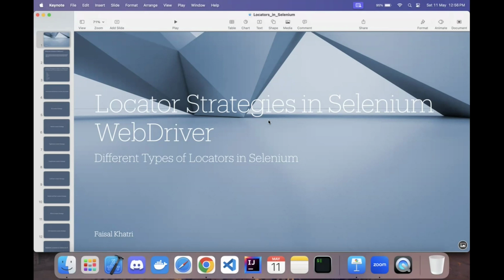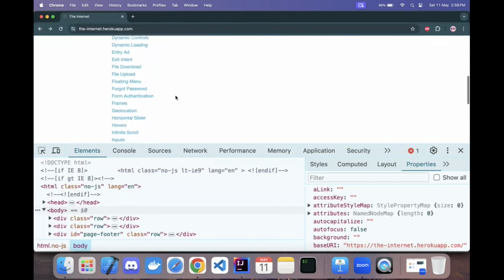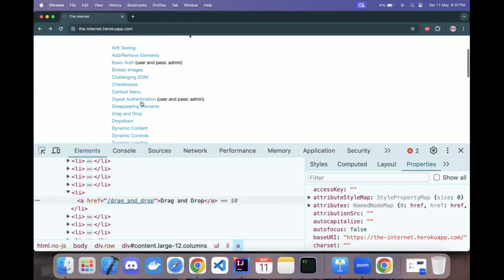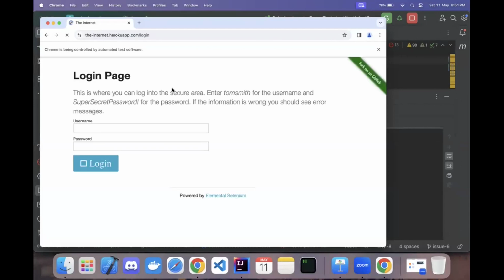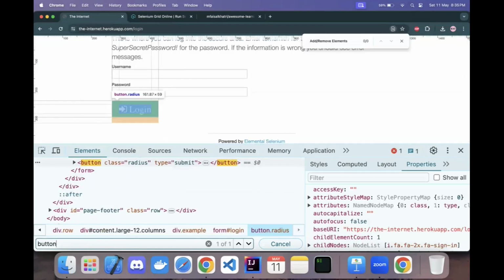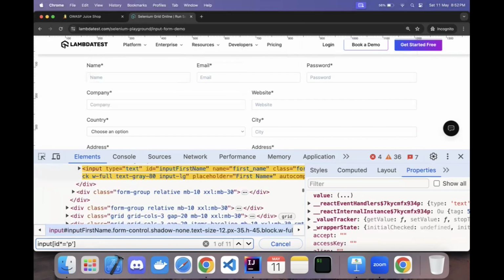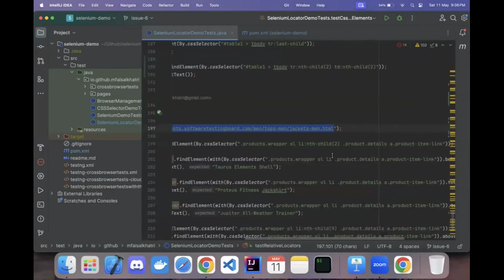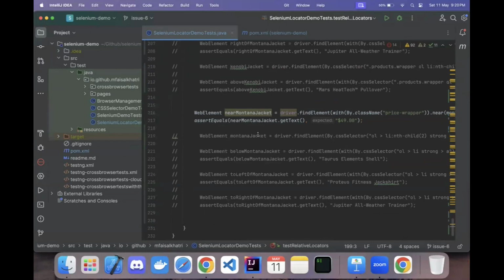Selenium Locators | ID, Name, Tag Name, Class, Link Text, Partial Link Text, CSS Selector, XPath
Selenium Locators | ID, Name, Tag Name, Class Name, Link Text, Partial Link Text, CSS Selector, XPath

Topics covered in this video:
00:00 - Introduction
00:54 - What are Locators in Selenium?
01:33 - Locator Strategies in Selenium WebDriver
02:00 - How to Locate Web Elements in the DOM using browser?
07:54- ID Locator Strategy
12:22 - Name Locator Strategy
14:10 - TagName Locator Strategy
19:42- ClassName Locator Strategy
22:22 - LinkText Locator strategy
24:26 - Partial LinkText Locator strategy
26:22 - XPath Locator Strategy
44:54 - CSS Selectors Strategy
01:13:54 - Relative Locators in Selenium 4

Code Examples shown in this video are available in this GitHub repository

1. Different Types of Locators in Selenium WebDriver

2. Handling “Element is Not Clickable at Point” Exception in Selenium

3. How to Handle Dynamic Dropdowns in Selenium WebDriver With Java

4. Selenium 4 WebDriver Hierarchy: A Detailed Explanation

5. Understanding CSS Selectors in Selenium

6. End to End Testing using Selenium WebDriver and Java